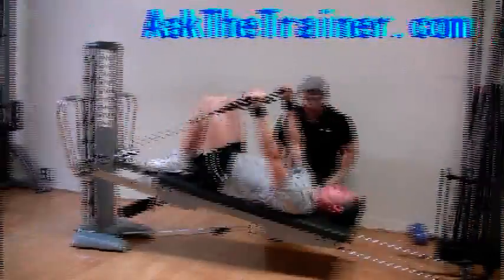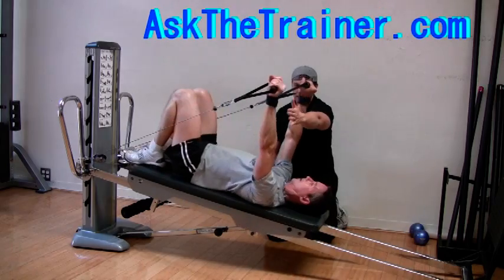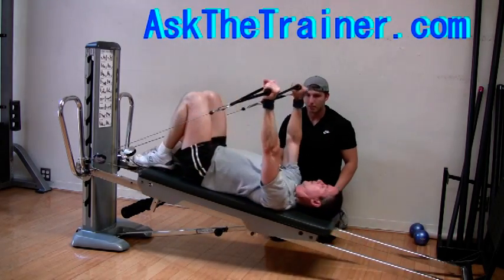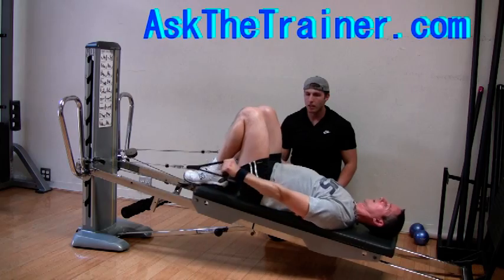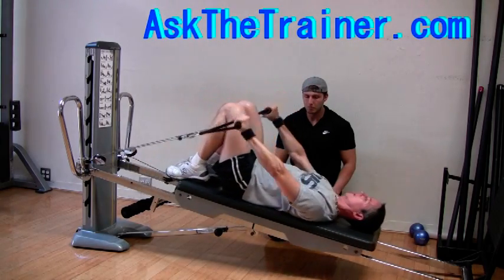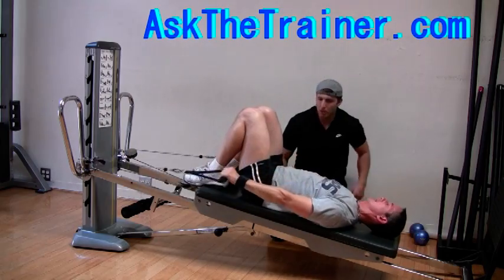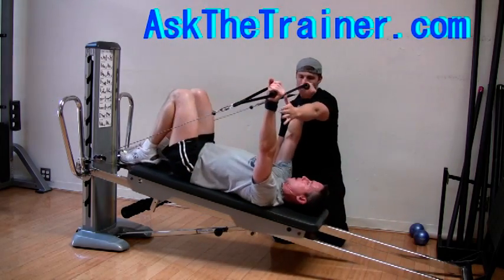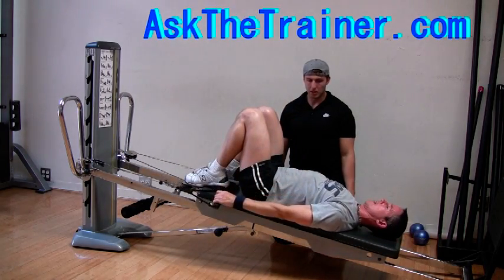Total Gym Lying Front Raises - Shoulders Anterior Deltoids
The total gym is a great machine to isolate your shoulders.  Front deltoid raises are an exercise which everyone doesn't need to do.

If you have the muscle imbalance of protracted shoulder girdle you want to concentrate on the muscles in the upper middle back and avoid excessive anterior deltoid exercises.

Personal Trainer Michael Behnken, MS, NASM-CPT, CSCS